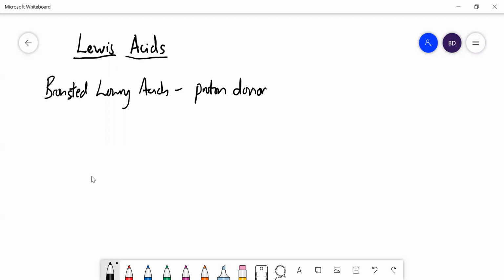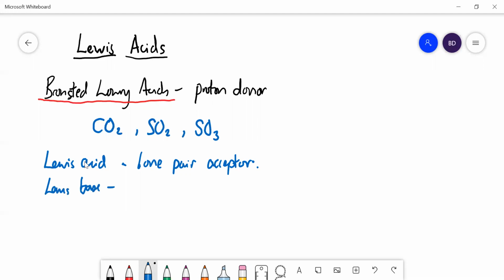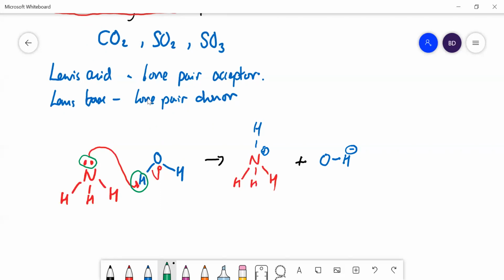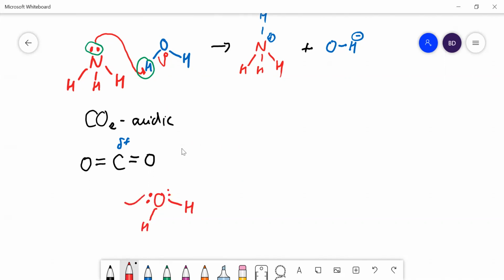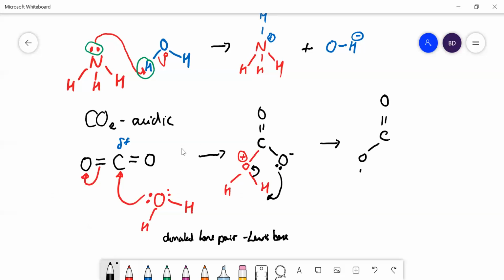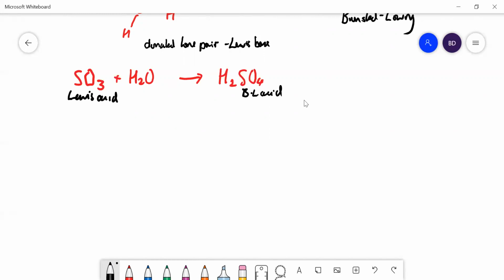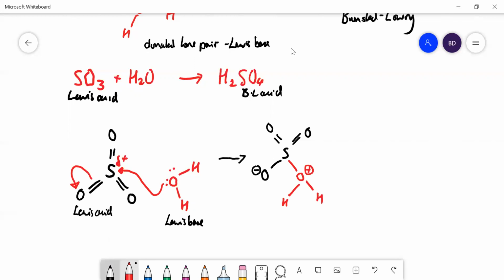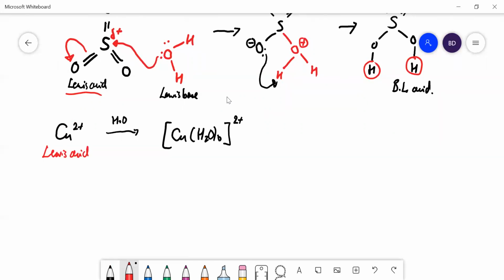2.4 Period 3 Oxides No 1 Lewis Acids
AQA A-level chemistry 2.4 Period 3 Oxides
Oxides of non metals are considered to be acidic. They are not Bronsted-Lowry acids because they do not have any hydrogen atoms to give away as protons. The concept of a Lewis Acid as an acceptor of lone pairs of electrons is discussed.